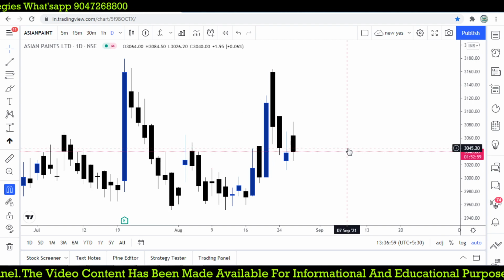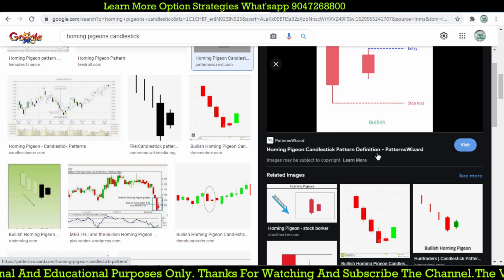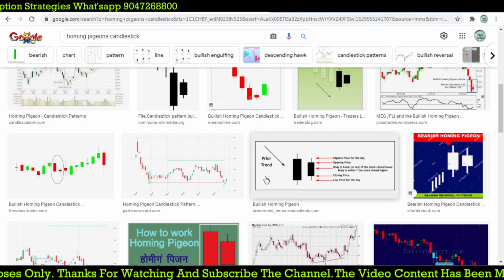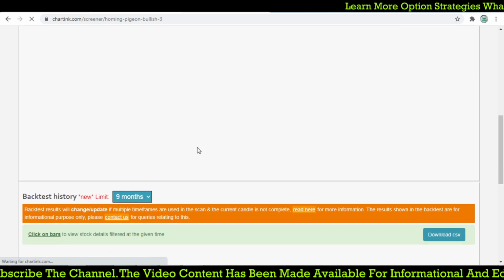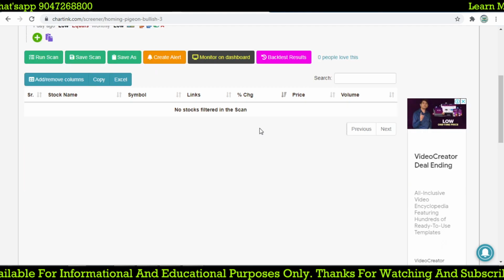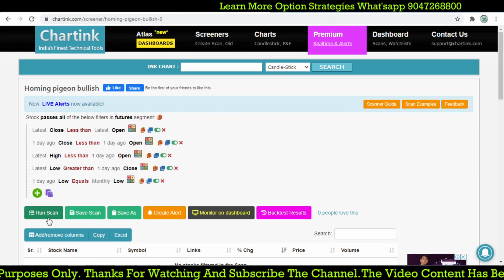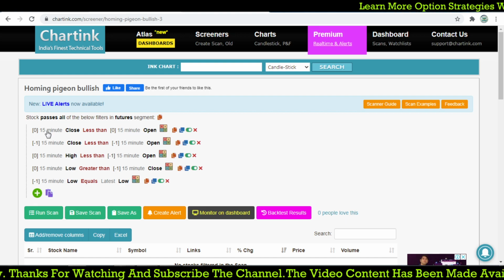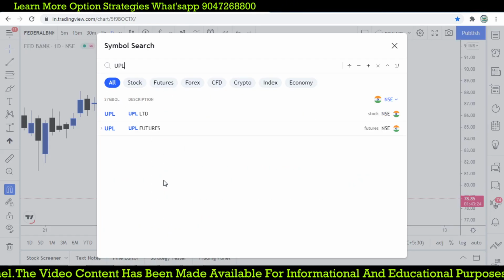Two Day Candlestick Reversal Patterns HOMING PIGEONS Bullish Reversal